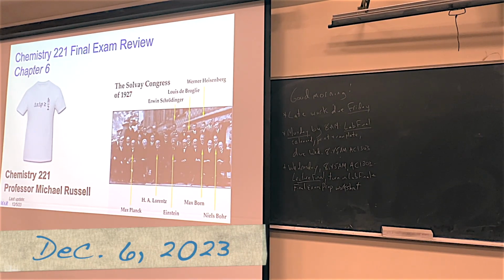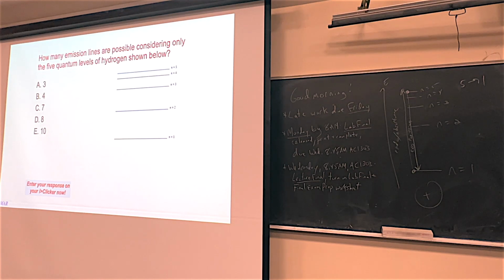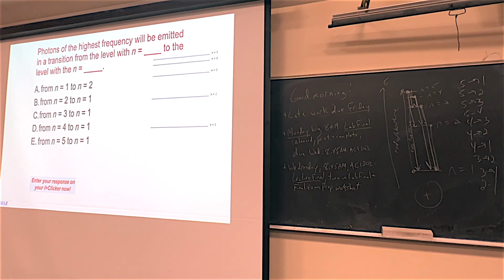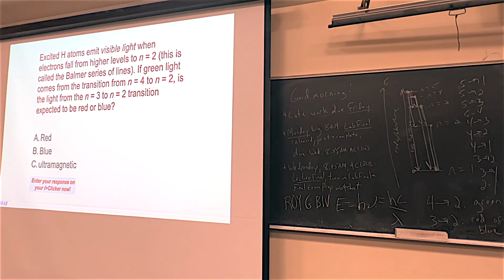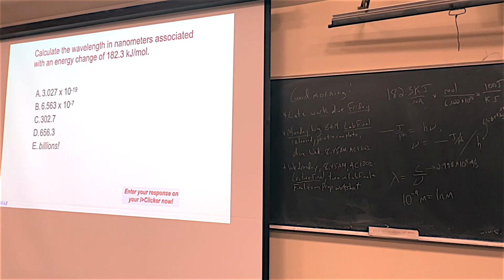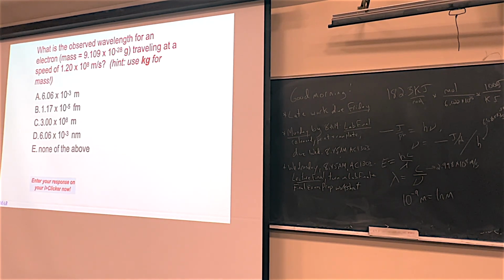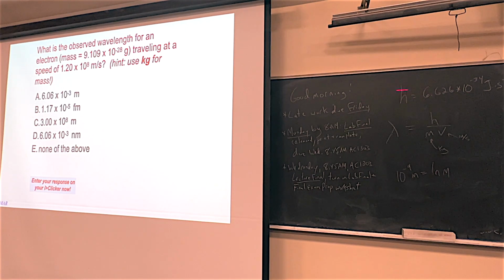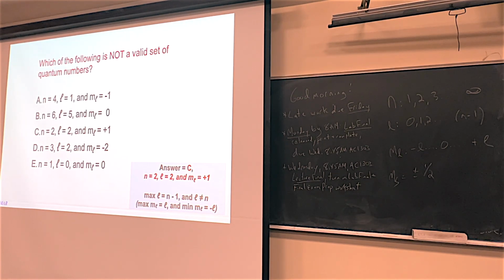120623 Chemistry 221 Video Lecture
Chemistry 221 Video Lecture from December 6, 2023.

This video covers day 1 of 2 of an exam review for the upcoming lecture final exam in CH 221.